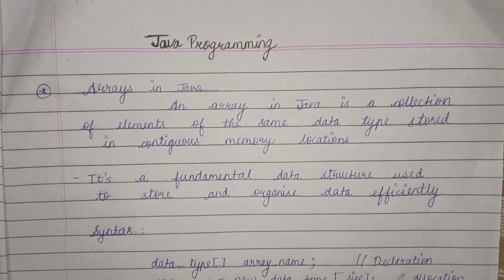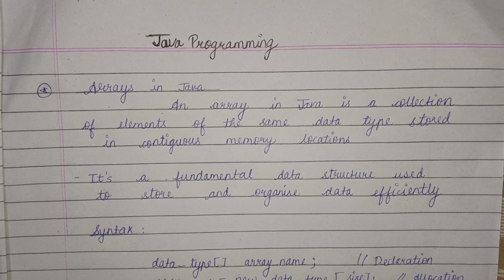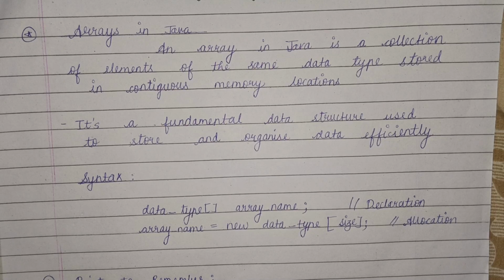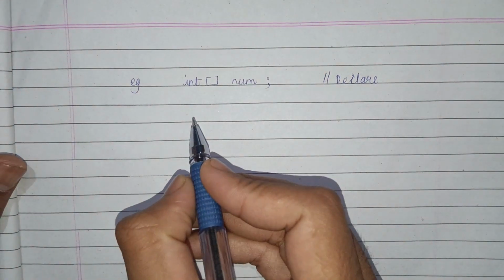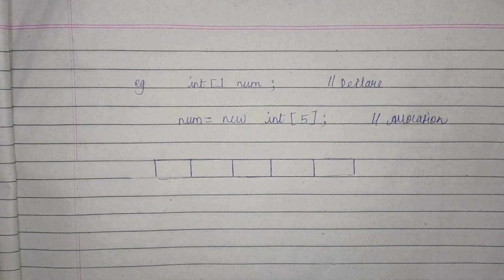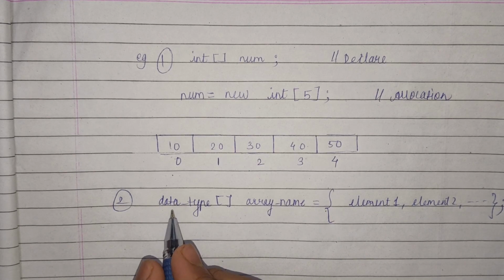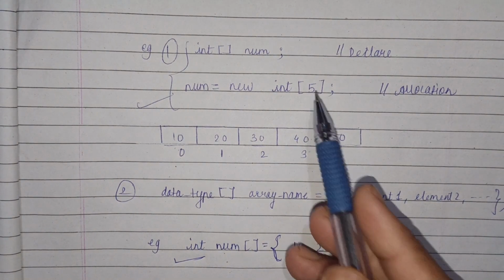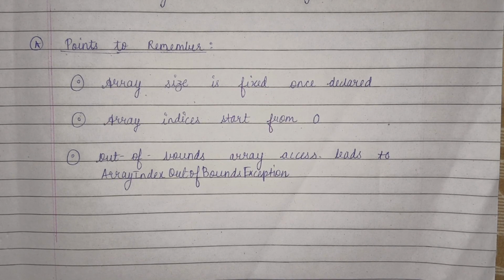Array In Java | Java Programming | Dev Domain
Welcome to our Java tutorial! In this video, we’ll dive deep into arrays in Java, one of the most fundamental data structures in programming. You’ll learn what arrays are, how to declare and initialize them, and how to work with them efficiently. This video is perfect for beginners and those looking to strengthen their understanding of Java arrays. Whether you’re a novice or brushing up on your skills, this tutorial will help you master arrays in Java programming.